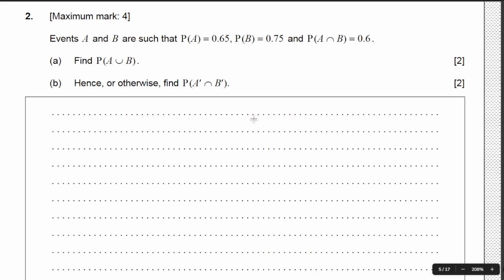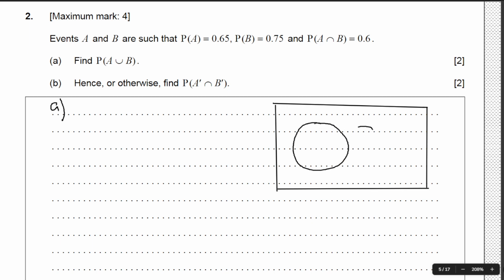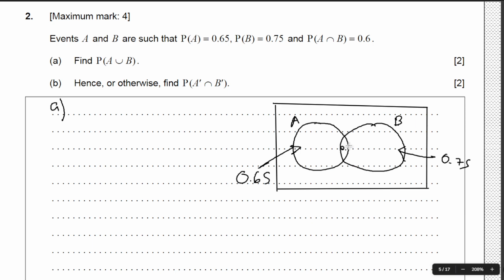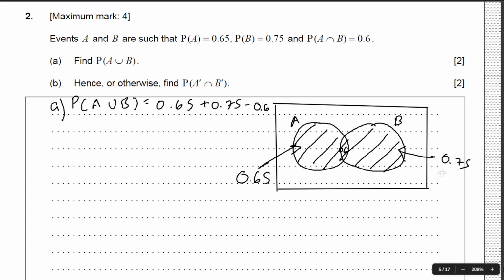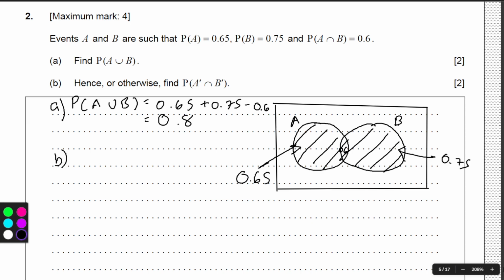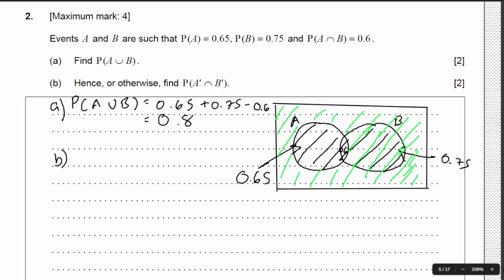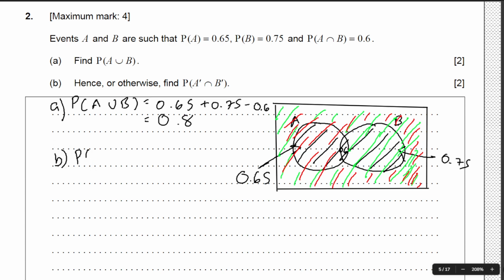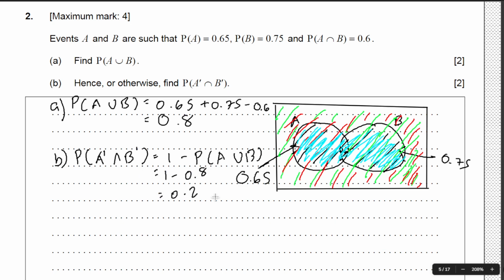IB Math AA HL Paper 1 Q2 2023 November Examination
2. [Maximum mark: 4]
Events A and B are such that P(A) = 0.65, P(B) = 0.75 and P(A ∩ B) = 0.6.
(a) Find P(A ∪ B).   [2]
(b) Hence, or otherwise, find P(A' ∩ B').   [2]
Mathematics Analysis and Approaches HL
2023 November Examination Session
Paper 1 Question 2